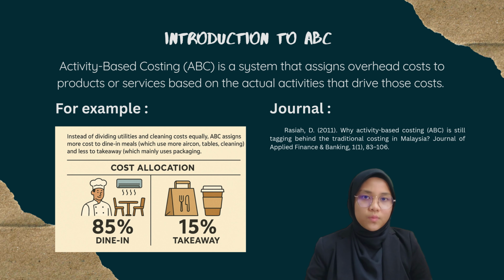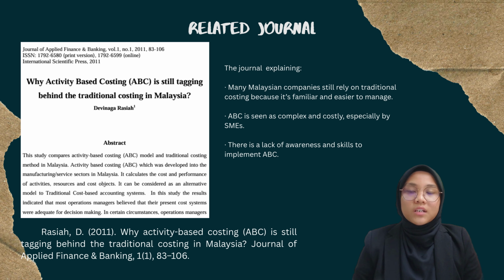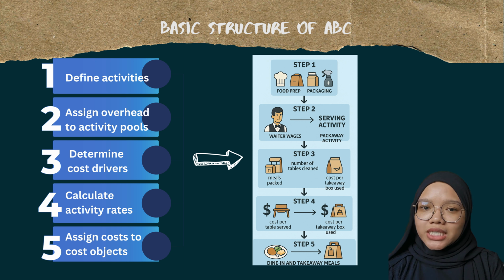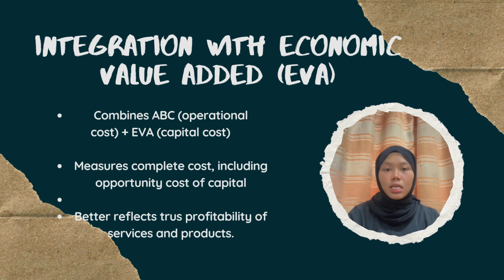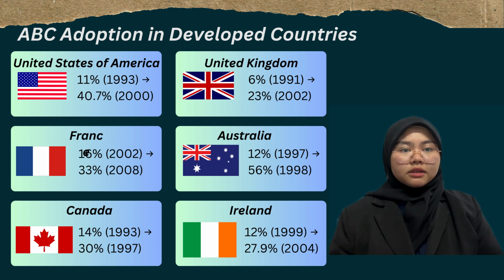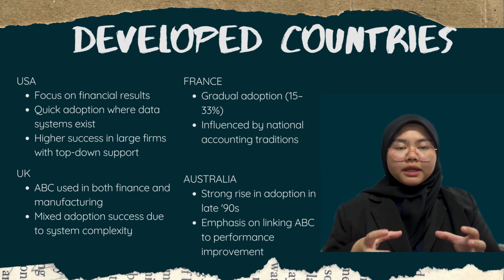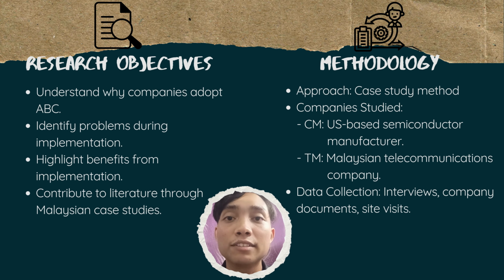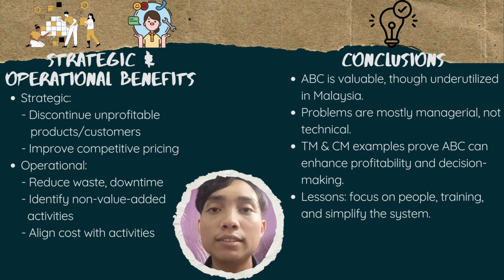History of ABC and evolution G1